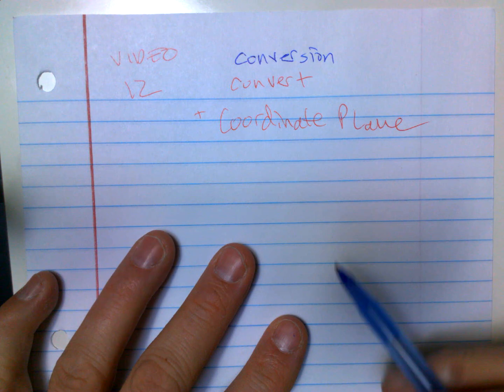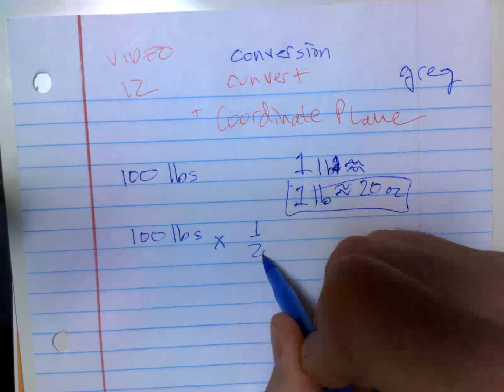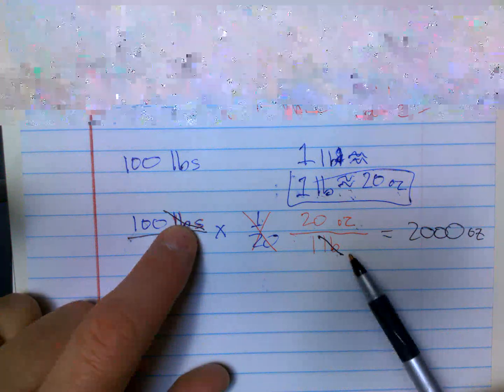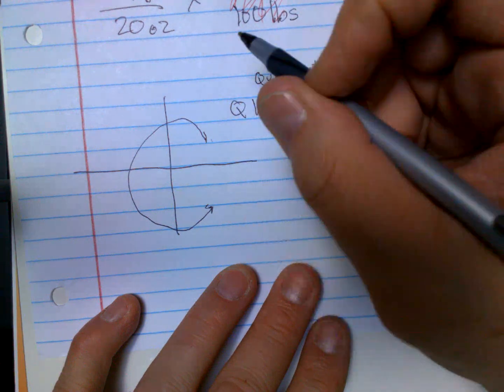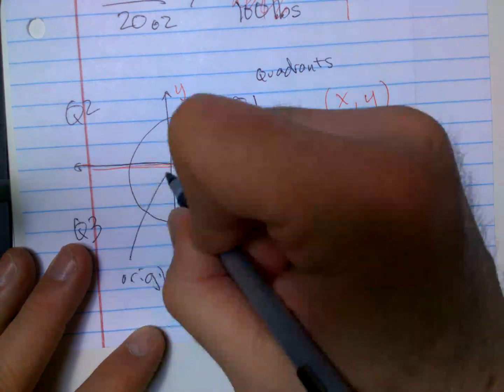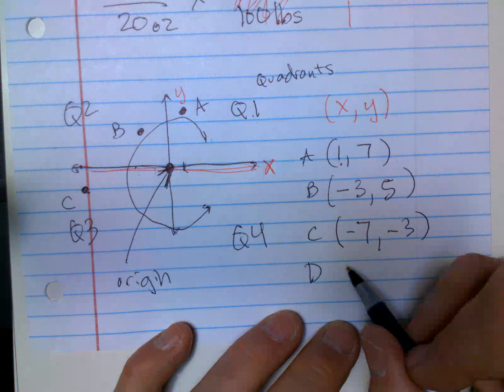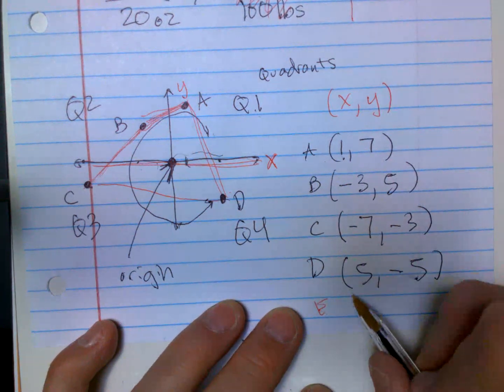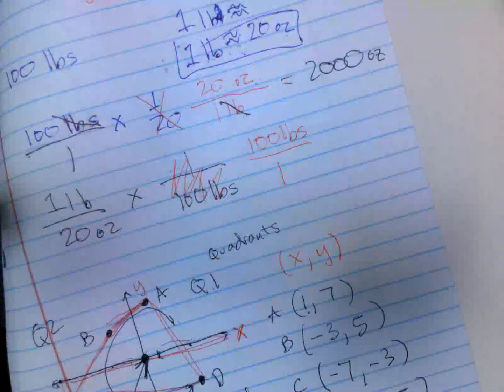EOY whole 6th grade VIDEO #12 of 16 MATH Convert units of measure and Coordinate Plane quadrants